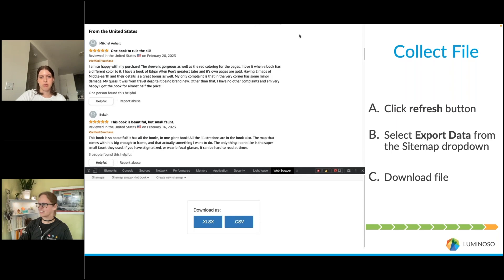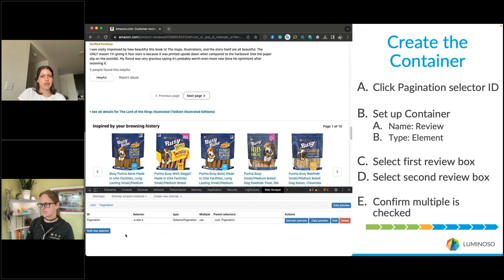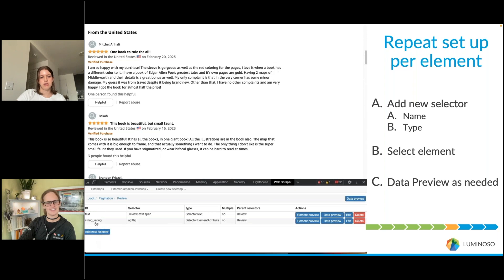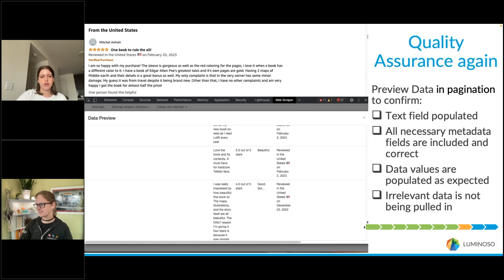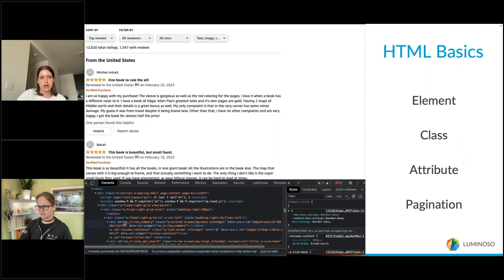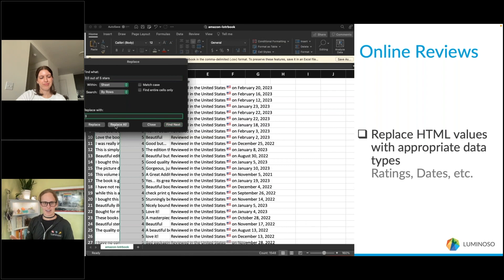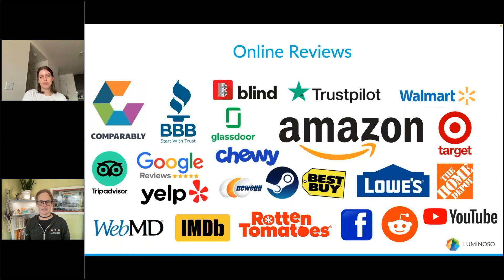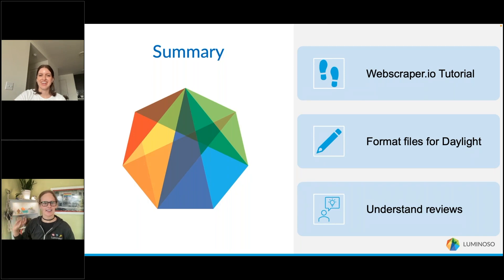How to scrape online reviews : Free Web Scraper Tutorial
Online reviews help consumers make informed decisions and provide feedback to businesses. At the same time, online reviews help businesses build their reputation, attract more customers, and improve their products and services.

Luminoso helps organizations understand the massive volumes of feedback being given. This video will help you collect that feedback so you can understand what's being said.

Timestamps:
0:00 Introductions
0:32 Step 1: Download Web Scraper browser extension
0:41 Step 2: View Web Scraper extension
1:18 Step 3: Create Sitemap
1:38 Step 4: Set up Type for Pagination
1:56 Step 5: Select Pagination
2:30 Step 6: Create the Container
3:36 Step 7: Set up the Container
4:01 Step 8: Repeat setup per element
6:08 Don't forget to check your work!
7:37 Step 9: Scrape reviews
8:03 Step 10: Collect File
8:27 Know HTML basics to troubleshoot
10:32 Formatting web scraper files for Daylight processing
14:35 Sample review sites to consider and associated insights
15:58 Communicating scrape requests
17:07 Conclusion

About Luminoso
Luminoso Technologies, Inc. - born out of the MIT Media Lab – offers the only cloud-based Natural Language Understanding platform for text analytics – supporting natively 15 languages.

The Luminoso platform allows organizations to drive better business outcomes by analyzing feedback, sentiments, and unintended biases of the broadest set of constituencies to glean insights within the Voice of the Customer, the Voice of the Employee, and the Voice of your Industry. With Luminoso, organizations can understand the essential stories that drive their businesses.

To learn more about Luminoso, please check out Luminoso.com